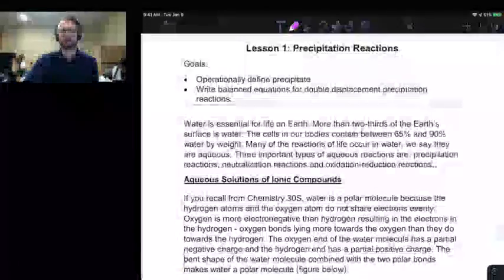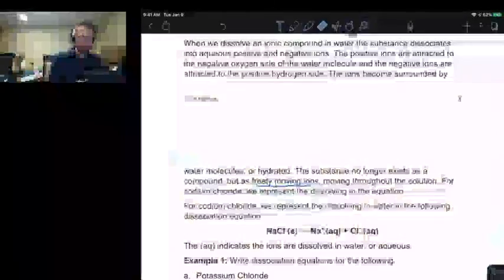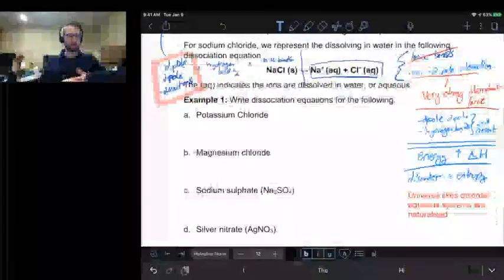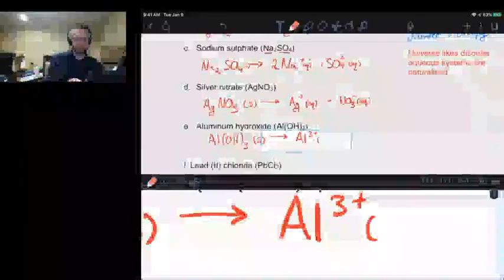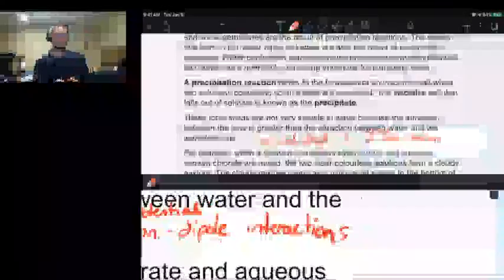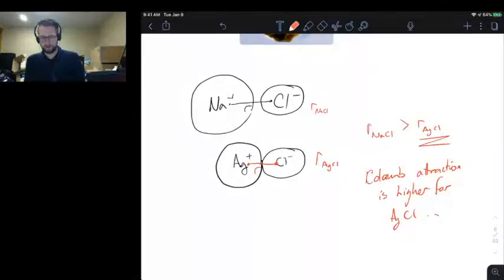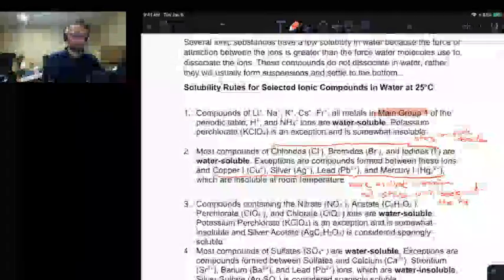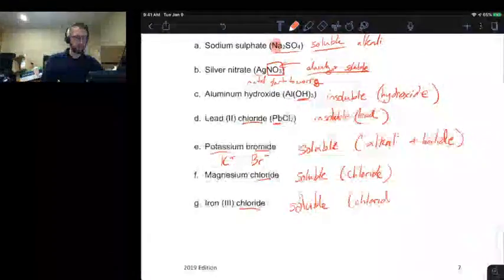Chemistry 40S - Solubility - April 14, 2020